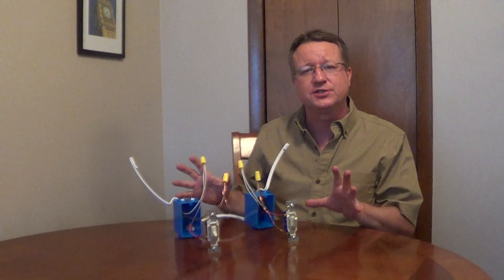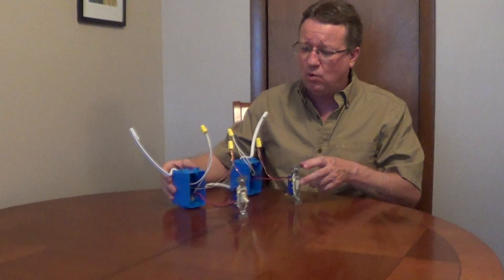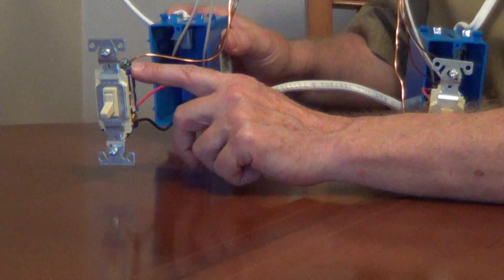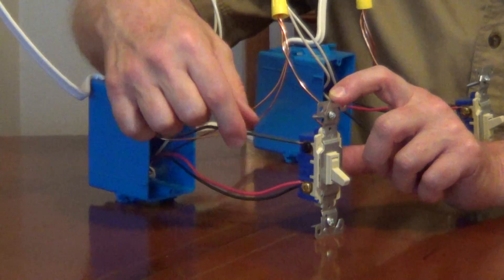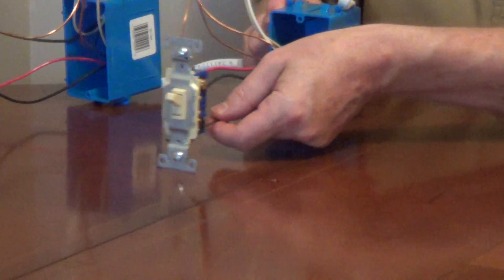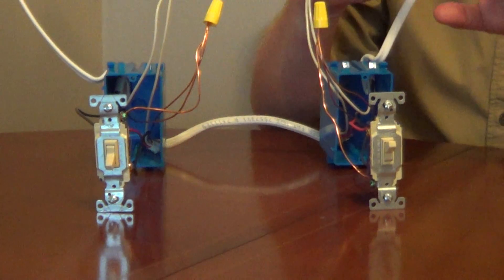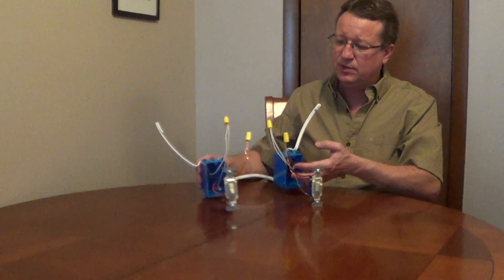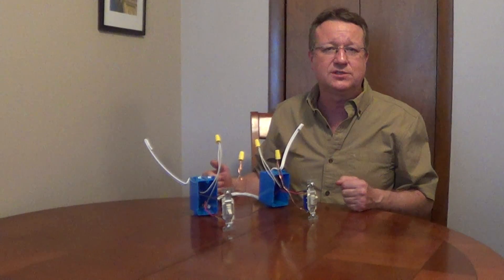How to Wire a 3 Way Switch - Three Way Switch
When you wire a 3 way switch, the first thing you should do is mark the wire going to the dark colored screw. This wire must be connected to the dark colored screw on the new switch. This is your common. The other 2 light colored screws are the travelers and can be connected to either of the other 2 wires.